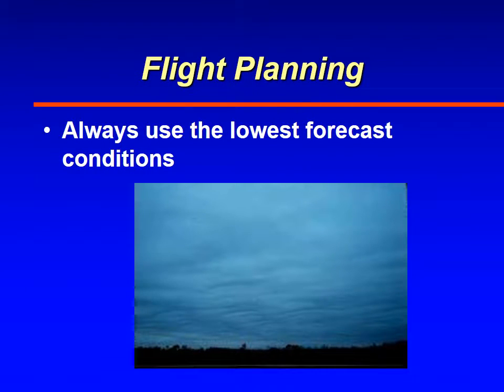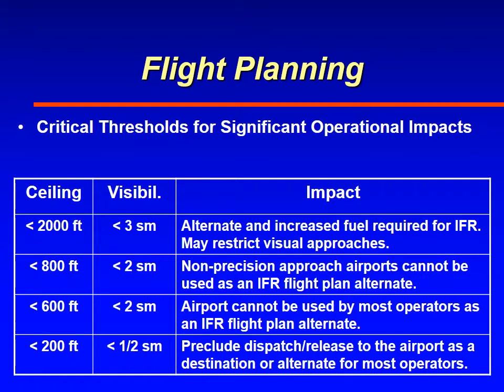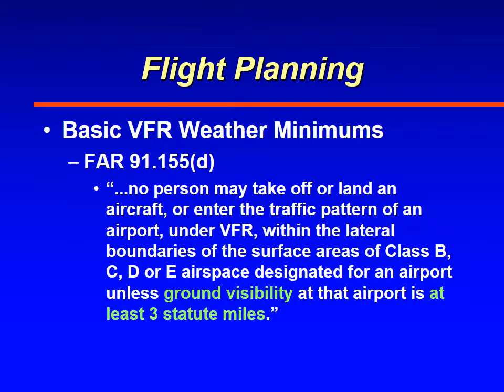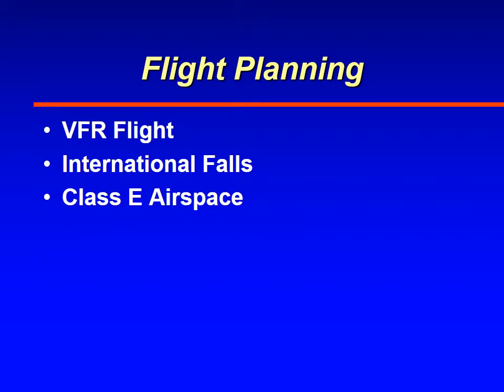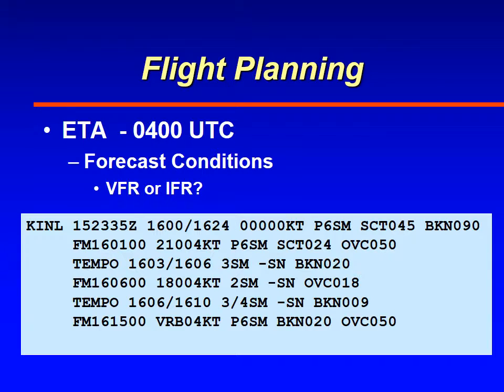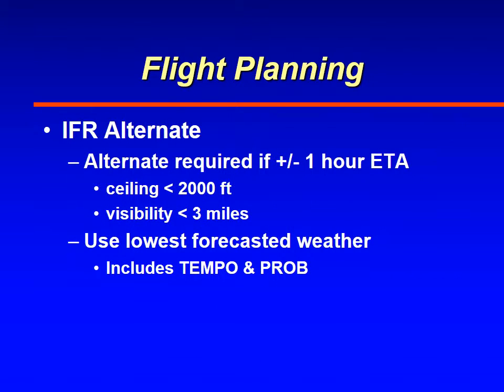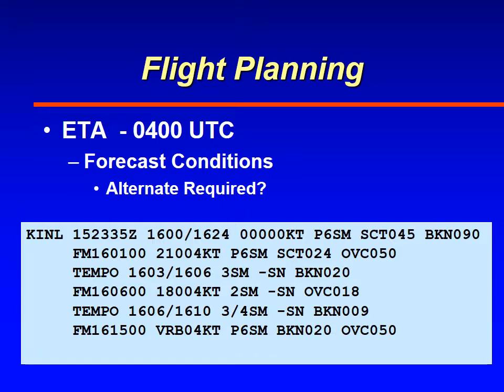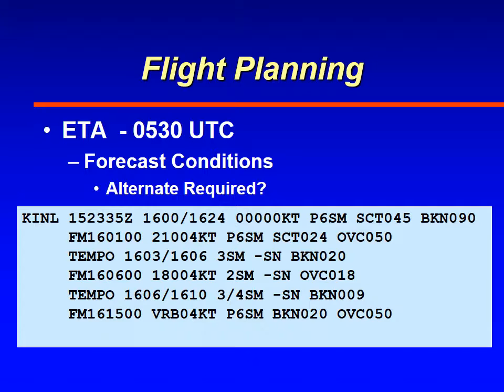ATSC 231 Terminal Aerodrome Forecasts 5